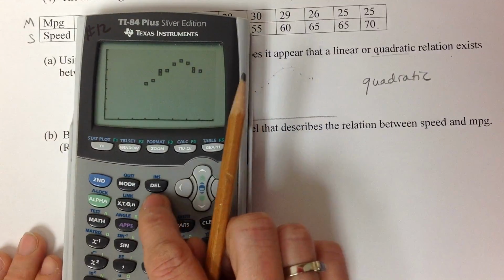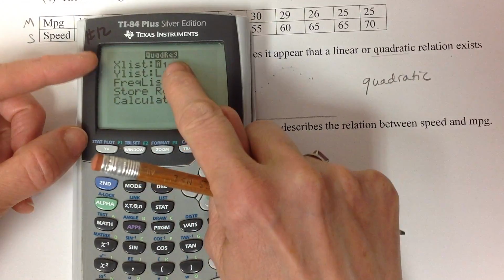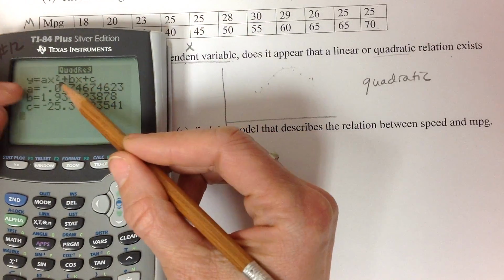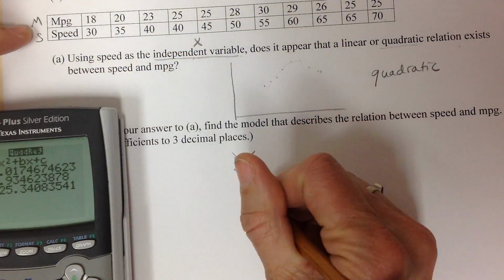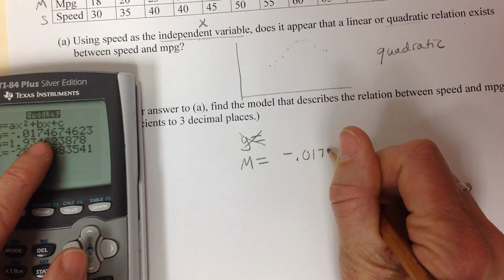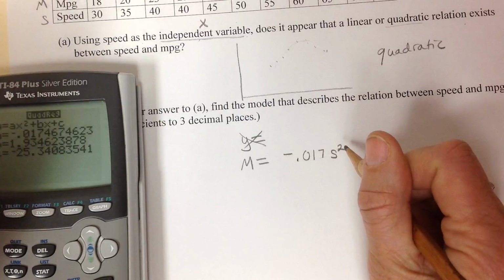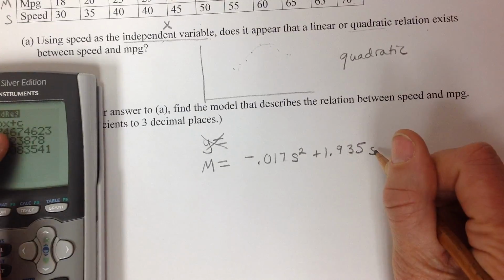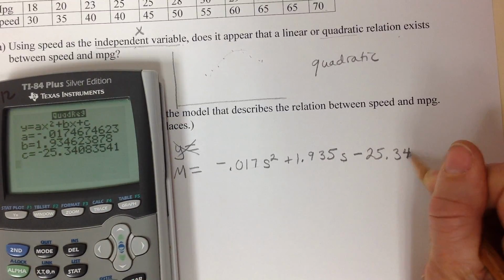Section 4 4 Regression